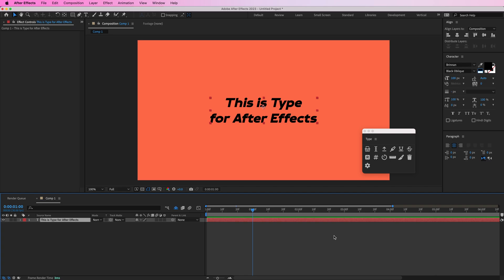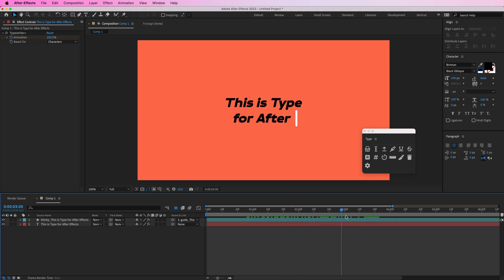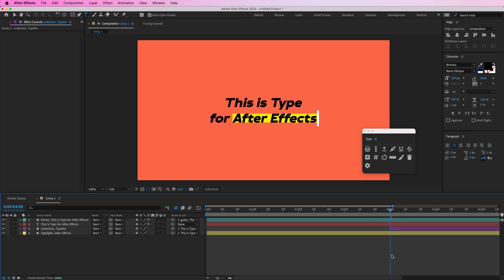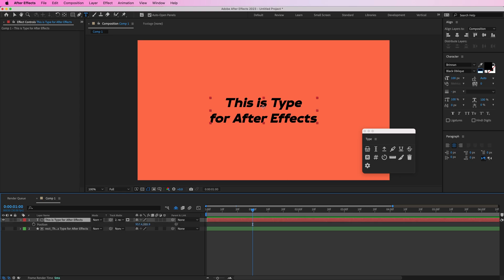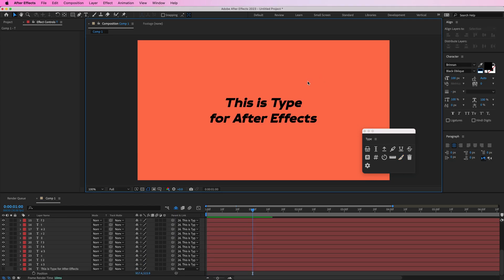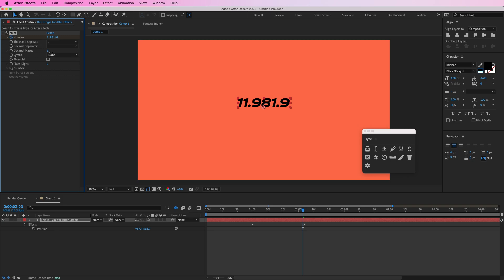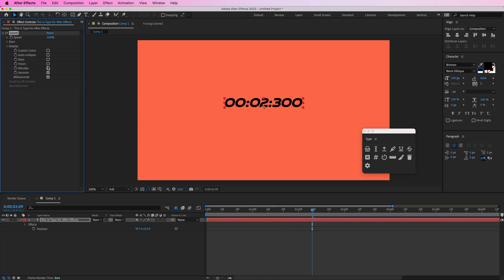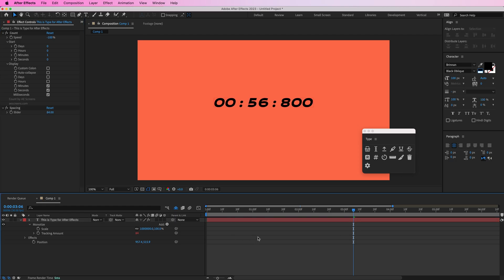Type Quick Start | After Effects script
Quick overview of the After Effects script, Type.